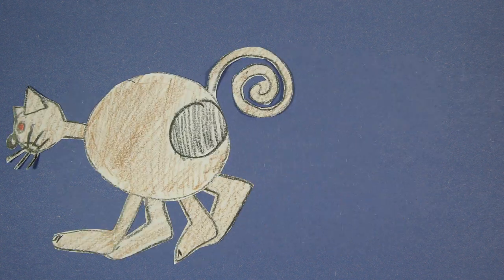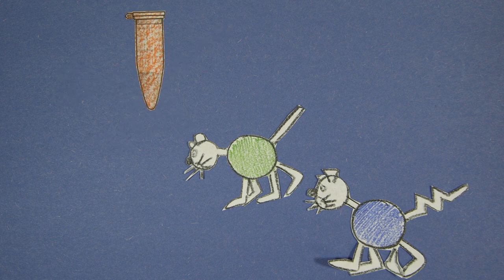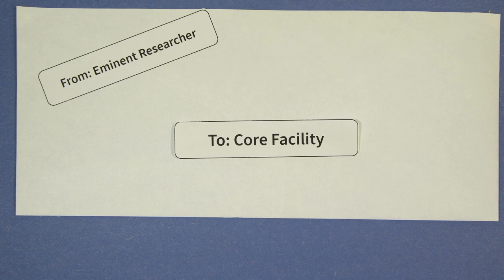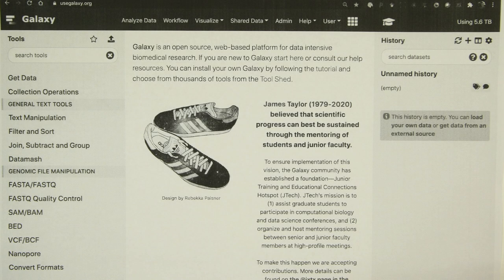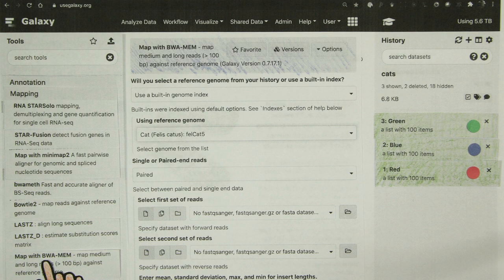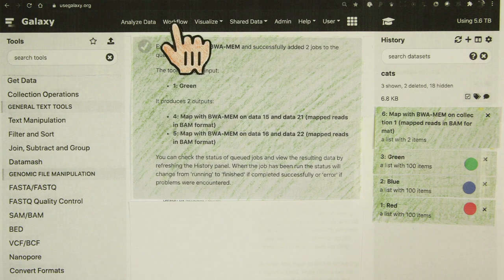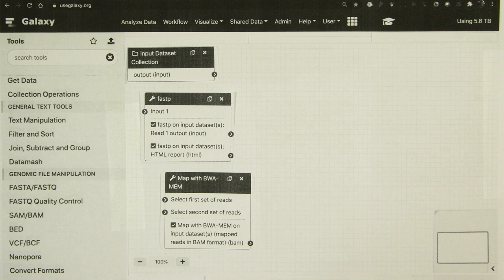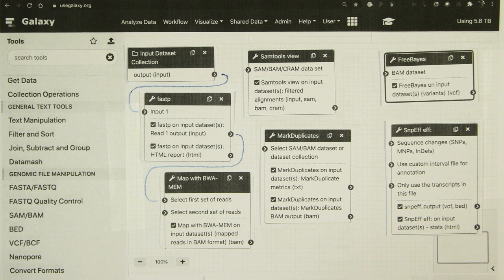What is Galaxy?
This is a quick introduction into what Galaxy does.